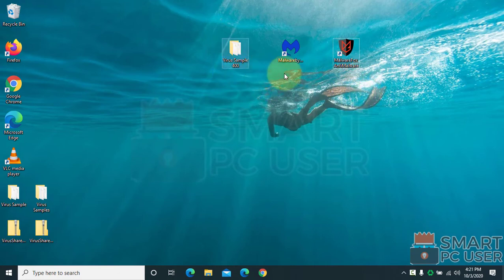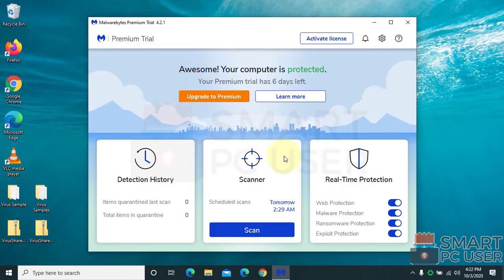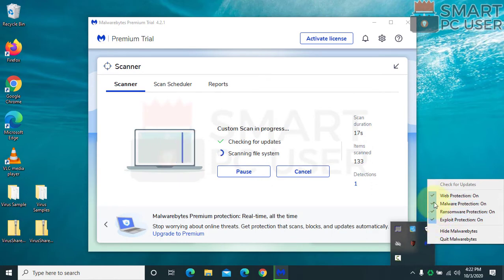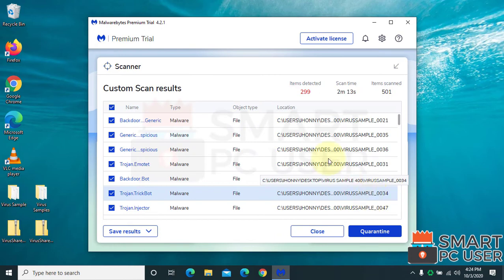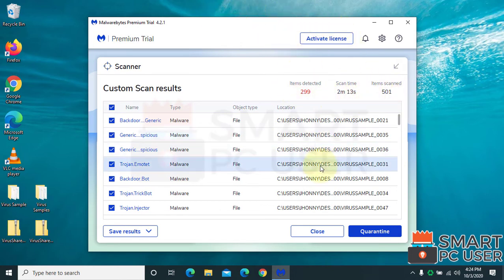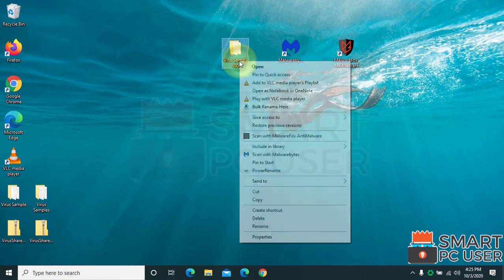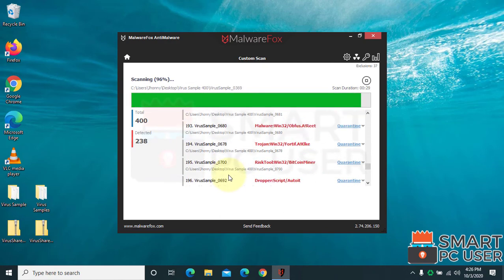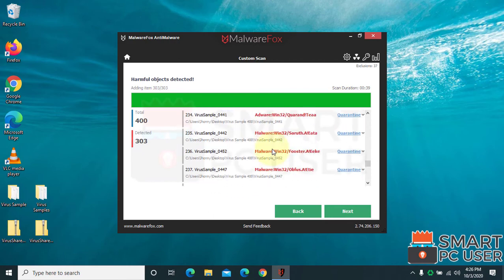MalwareFox Vs Malwarebytes Antimalware Comparison | Protection Test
In this video, we are doing MalwareFox Vs Malwarebytes. Here we have 400 samples of viruses and trojans. We are running the scan on the samples using each antimalware and displaying the result. We are also comparing the total time taken in the scan.